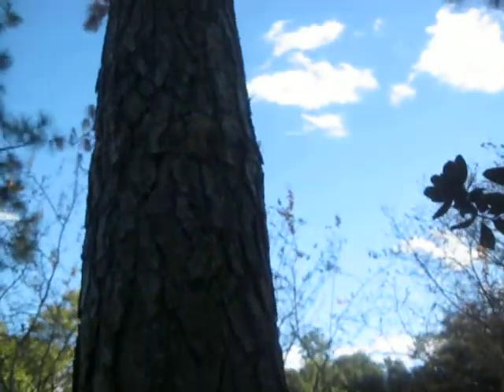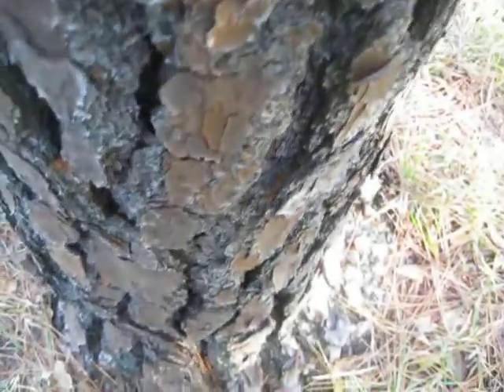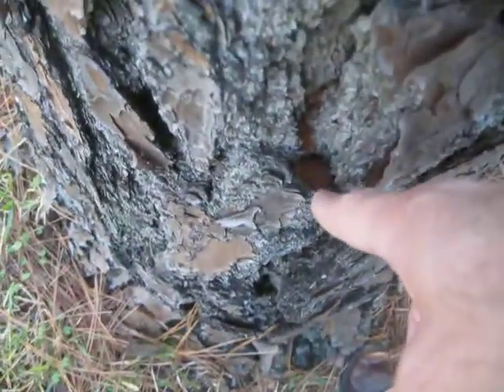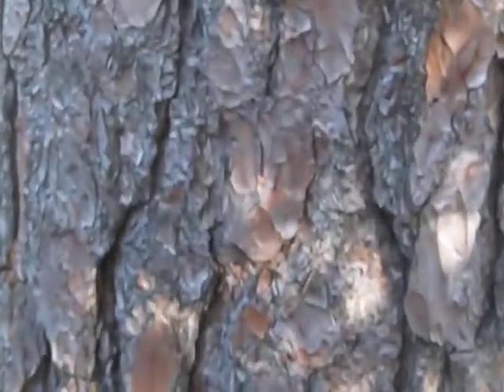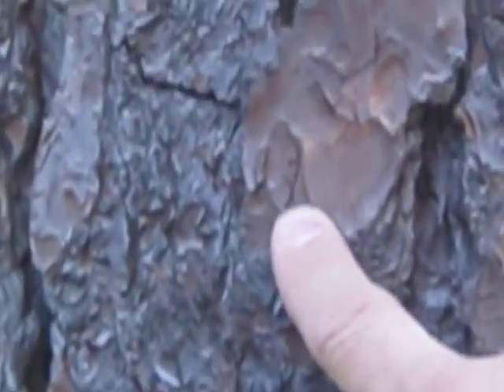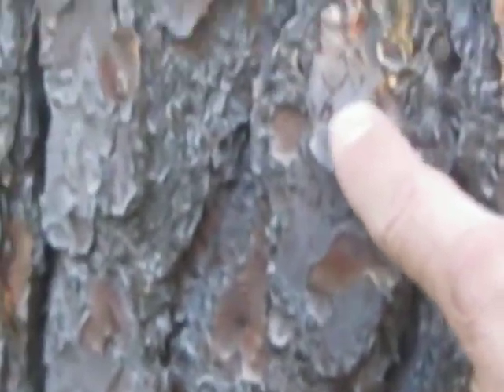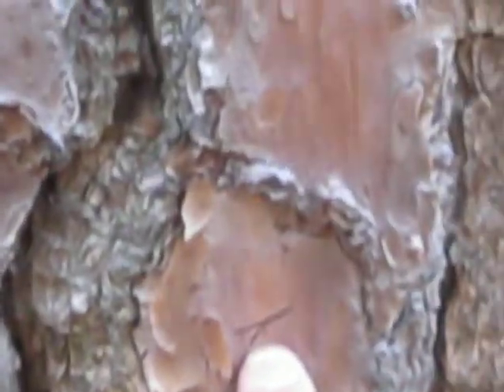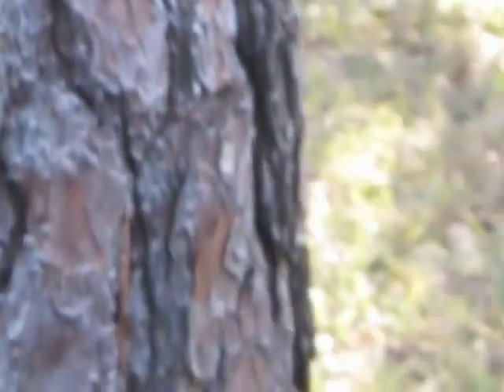Arborist Gene Basler inspects December pine mortality 2/2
Anybody else--perhaps my friends at the Texas Forest Service or the AgriLife Agency--seen these superficial scratches?